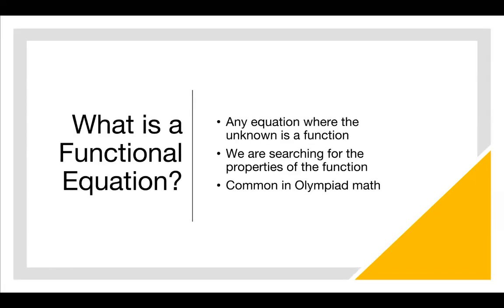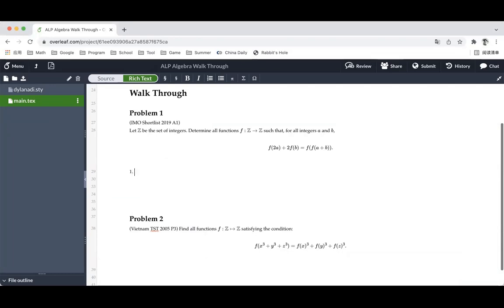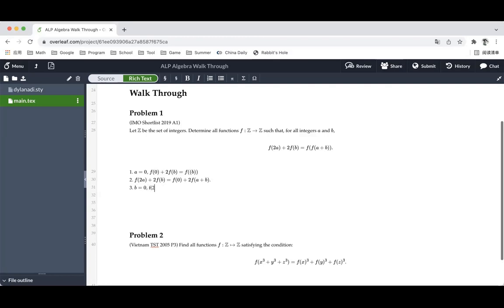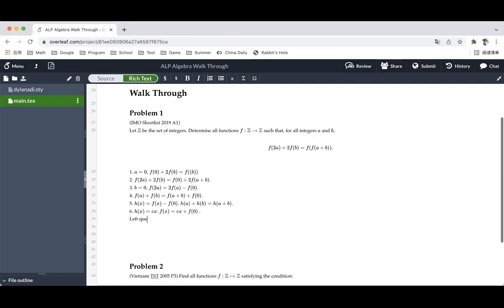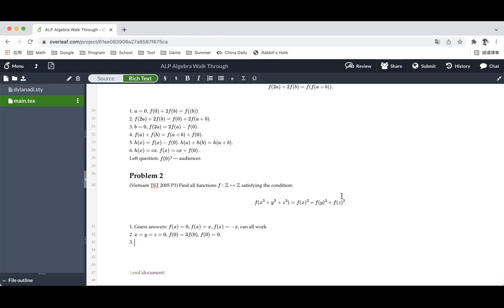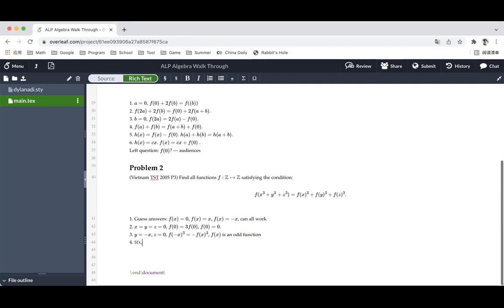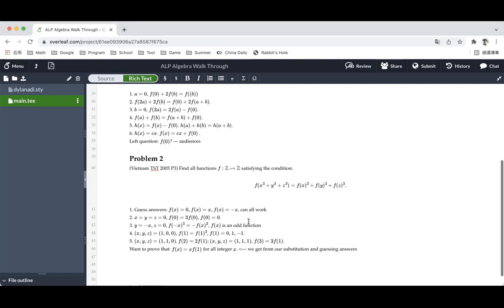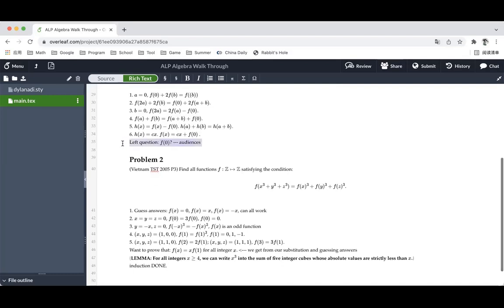Functional Equations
This is a video lecture on Functional Equations done by Serena Xu. Hope you enjoy it!

Learn more and check out the AMC Learning Program (ALP) on our